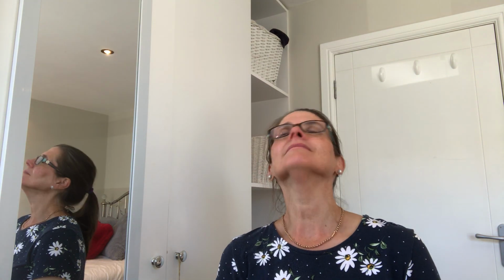Quarantine Choir Video Day 49. My last one - When She Loved Me Parts 3 & 4 and Gin and Tonic! xx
Gin and tonic is so nice, have it with a little ice
Next you add a slice of lime, not to do so is a crime!